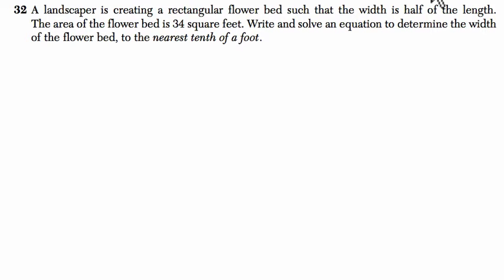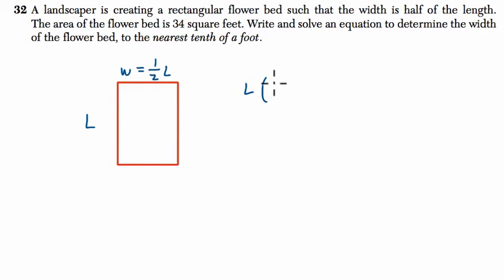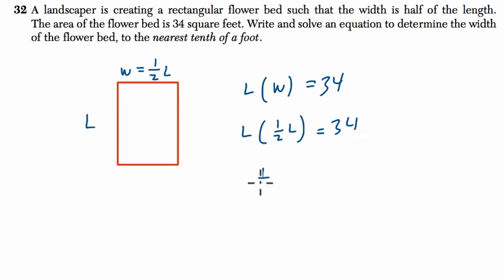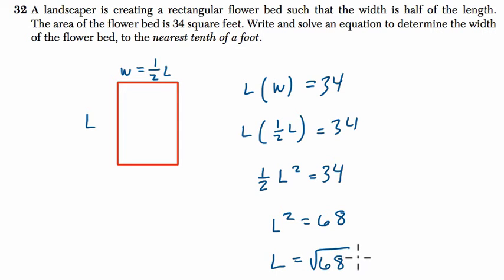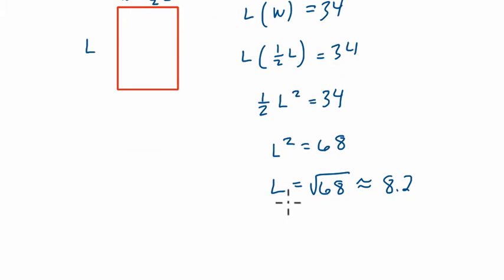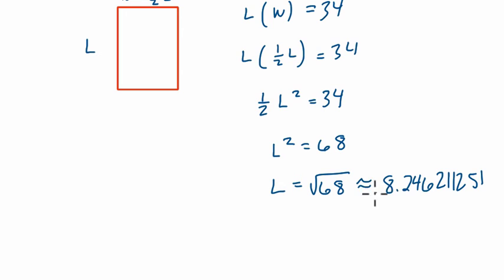Algebra 1 Regents June 2015 #32